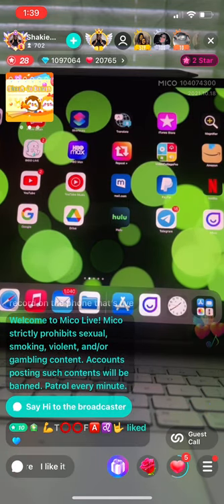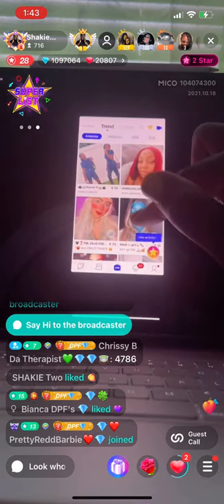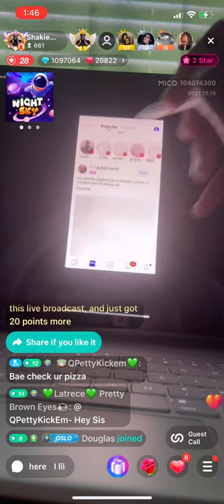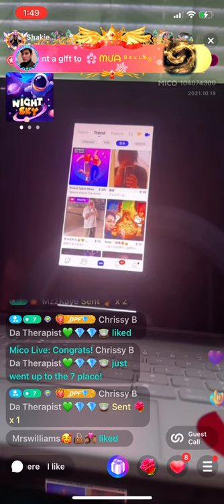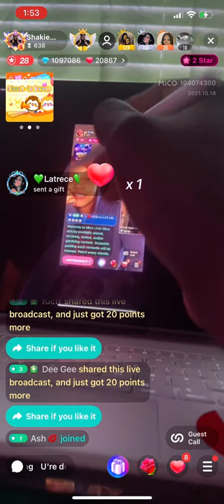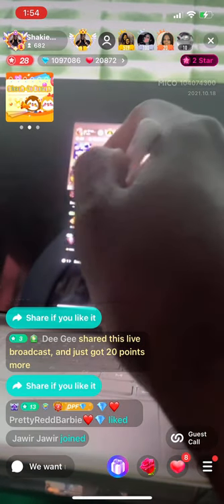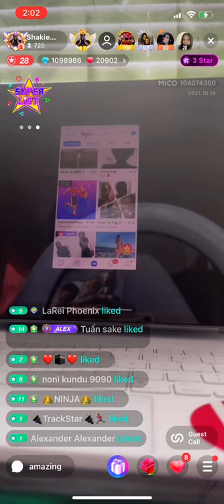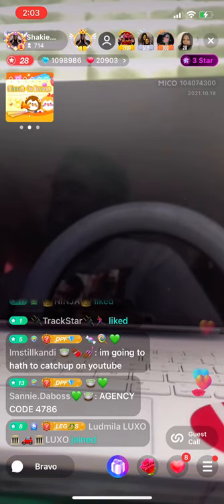How To Work MICO Live App MC Shakie Explains